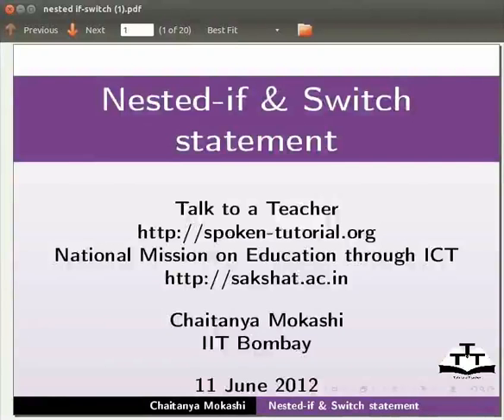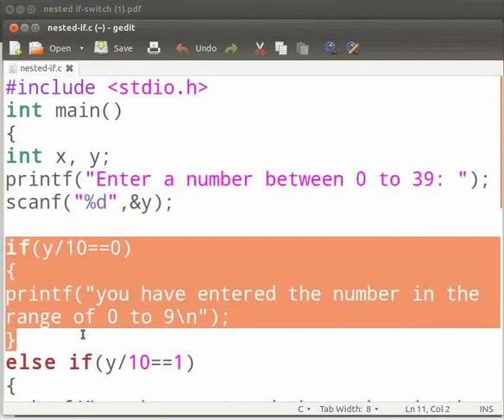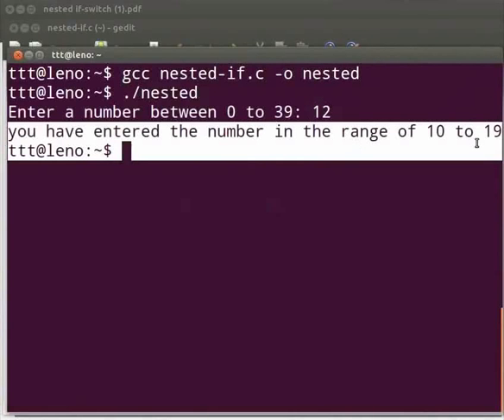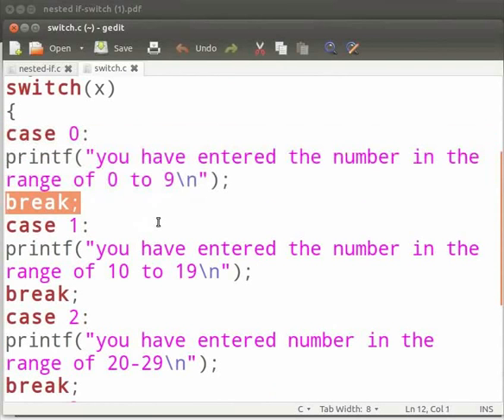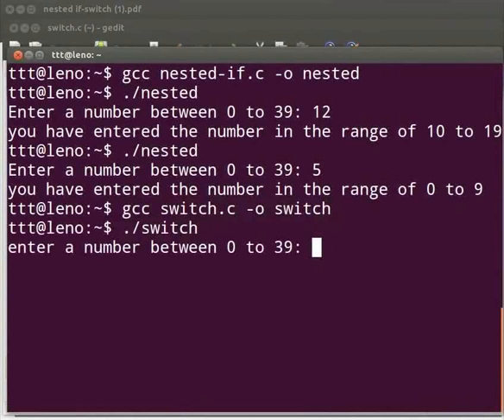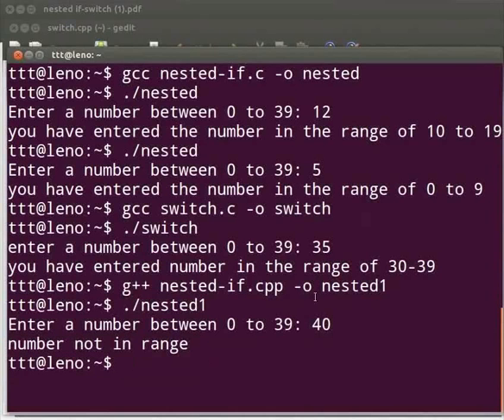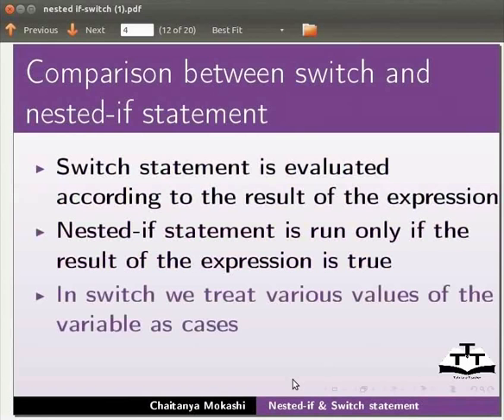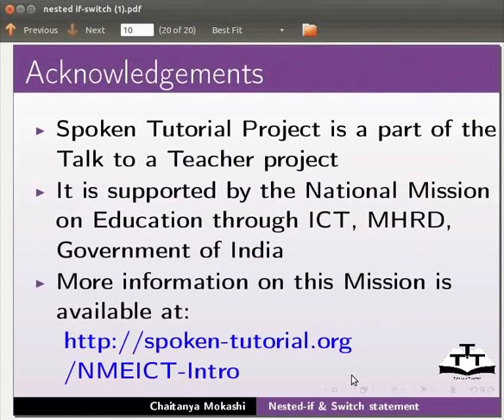Nested If And Switch Statement - English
Nested if and switch statement

-Nested if statement.

-Switch statement.

-Syntax for nested-if statement

-Syntax for switch statement

-break statement

-Comparison between nested if-else and switch statement